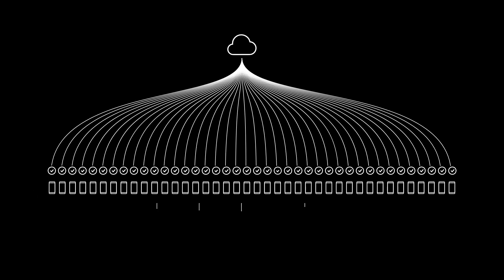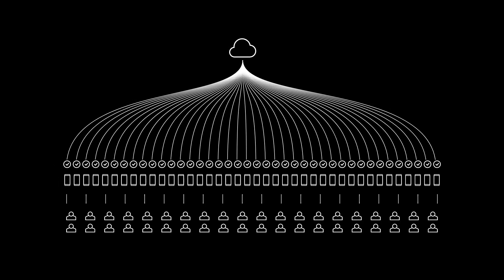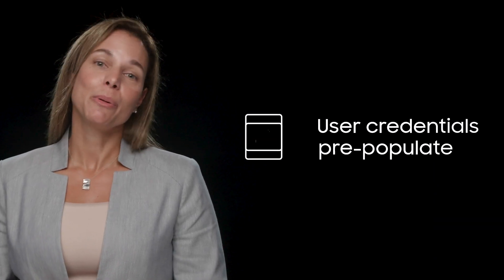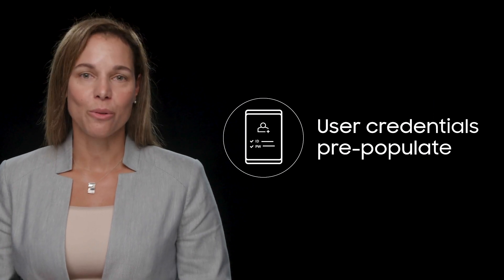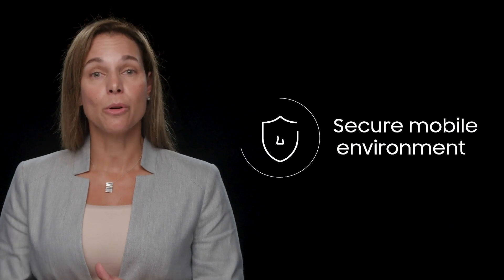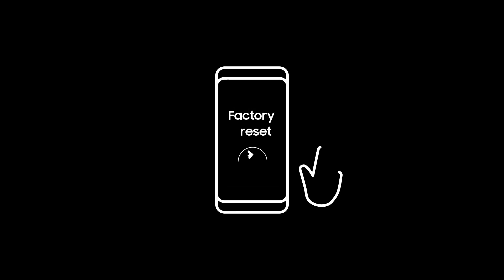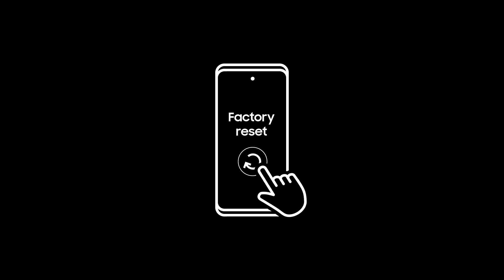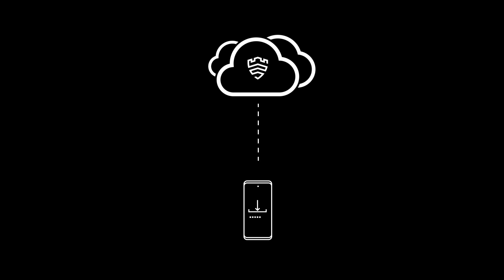Knox Mobile Enrollment: A fast, seamless start to device management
Once an organization develops an enterprise mobility strategy and gets the devices they need, the real work begins for IT admins. Before you can distribute devices to employees, configure profiles and provision apps, you first need to enroll all those devices in your EMM solution.

Knox Mobile Enrollment is a free tool that lets you bulk-enroll hundreds or even thousands of devices to Knox Manage or virtually any other EMM in minutes. For end users, it delivers on their expectation of fast, seamless mobile experience with a “zero-touch” deployment. All EMM user credentials can be pre-populated, so the end user can skip the setup wizards and get straight to work.

Of course, a secure mobile environment needs to stay secure at all times. It can be undermined if a malicious actor steals a device and performs a factory reset to uninstall the EMM agent, or if an employee does so accidentally. If a factory reset occurs, for example, Knox Mobile Enrollment will automatically re-initiate registration to the EMM, so your policies will stay in place.

You can use Knox Mobile Enrollment on its own, or as part of Knox Suite.